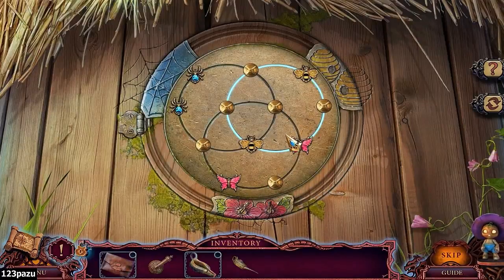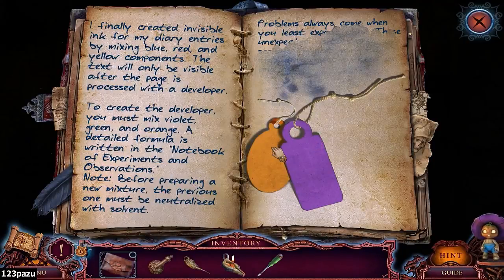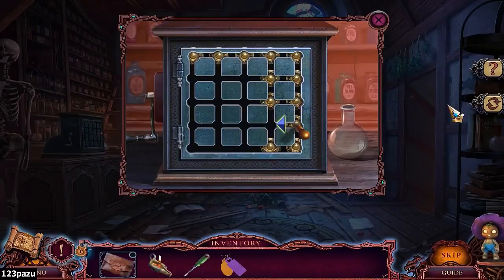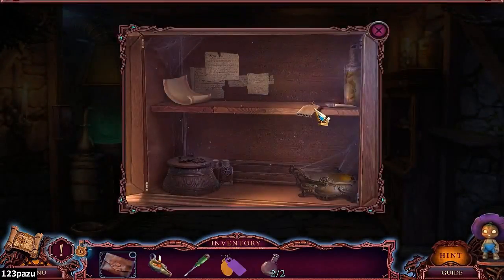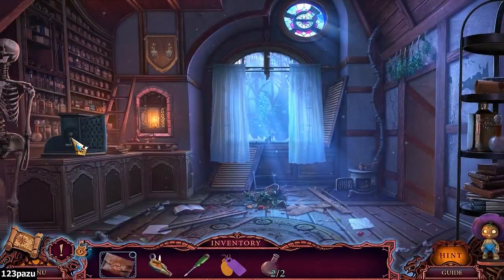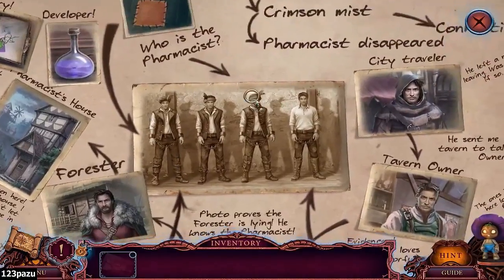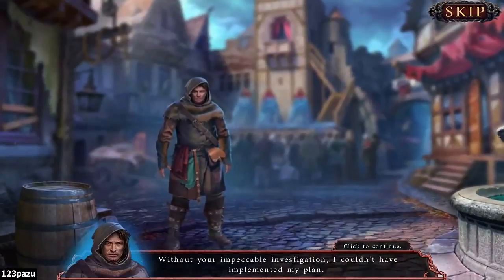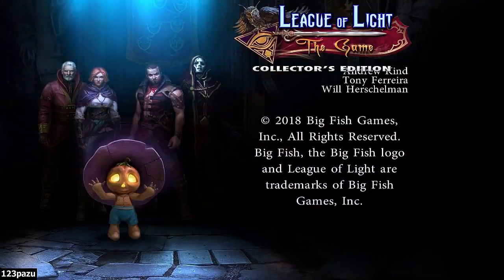League Of Light 6: The Game - Part 17 BONUS END Let's Play Walkthrough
League of Light: The Game Walkthrough / Let's Play League of Light 6 The Game Gameplay Commentary

Casual hidden object puzzle adventure game HOPA by Mariaglorum -2018-